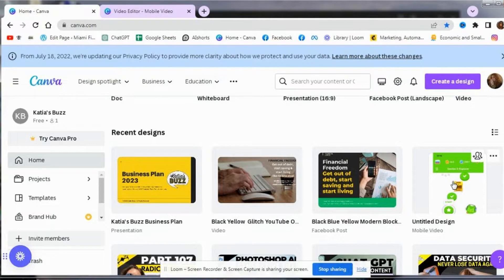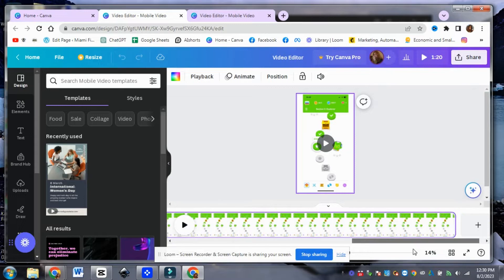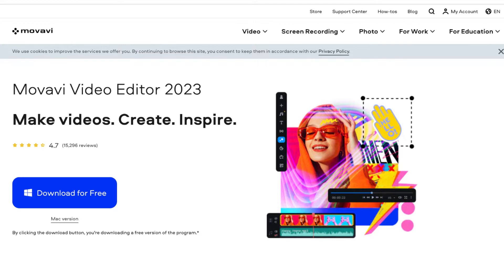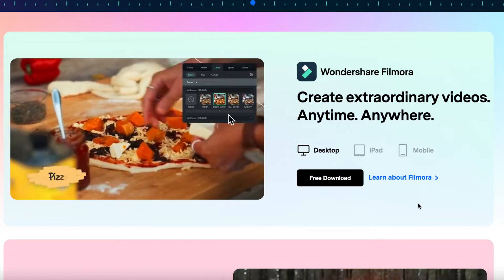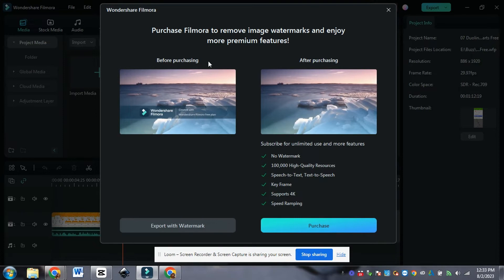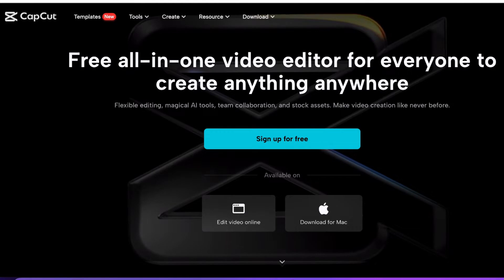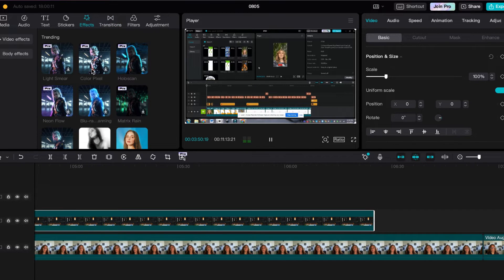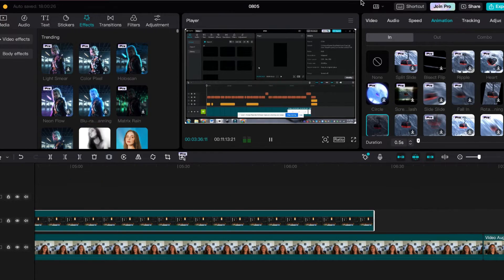Why CapCut Outshines Canva, Movavi, and Wondershare: No Watermark, More Features!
Why CapCut Outshines Canva, Movavi, and Wondershare: No Watermark, More Features! The truth about so-called "free" software – are they truly free or just hiding watermarks and sneaky subscriptions?  I downloaded and tested Canva, Movavi, Wondershare, and CapCut. Compare their features, ease of use, and that all-important export experience.  Whether you're on Mac or Windows 7 or 10, this review has got you covered. Get ready to transform your videos with the Best Free Video Editing Software For Mac & PC - 2023 Review

0:00 Free Video Editing Software
1:08 Canva
1:56 Movavi Video Editor
2:26 Wondershare Filmora
3:08 CapCut